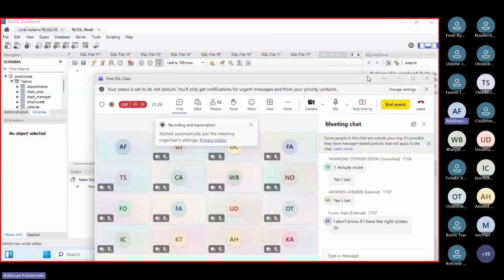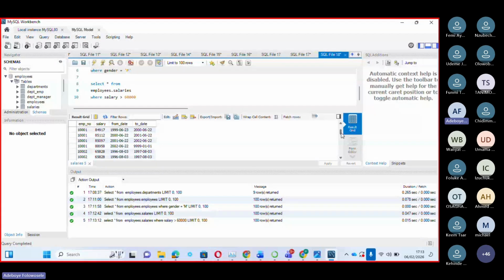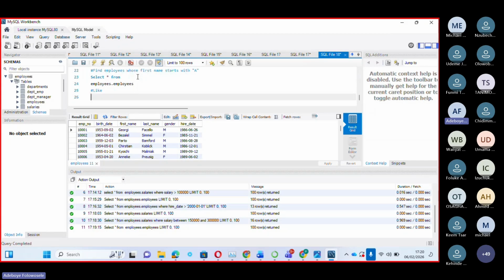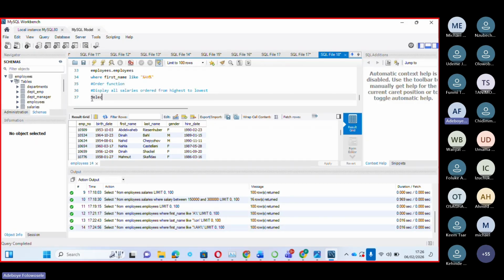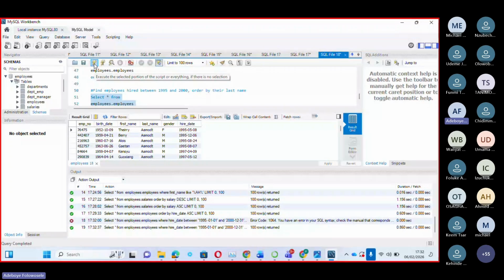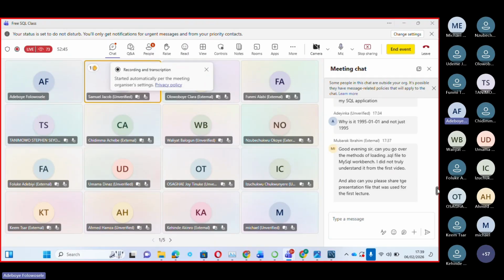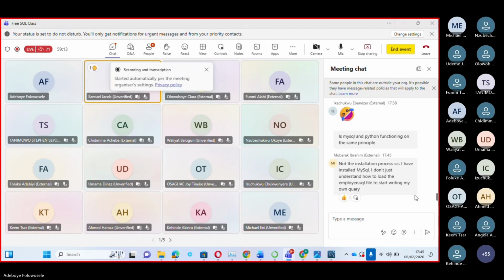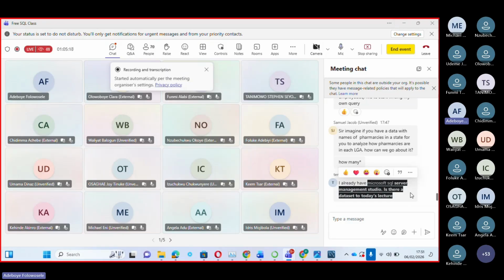Free Data Analysis Class Using SQL Week 2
Filtering in SQL